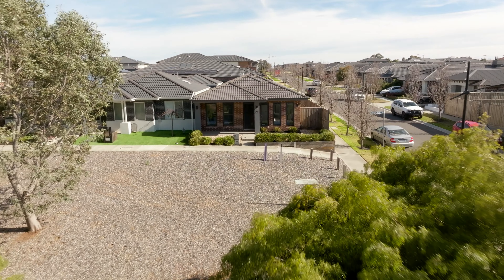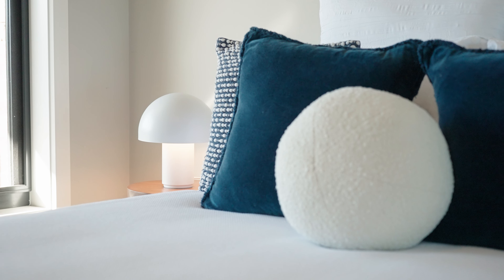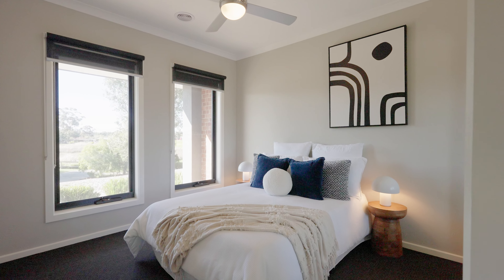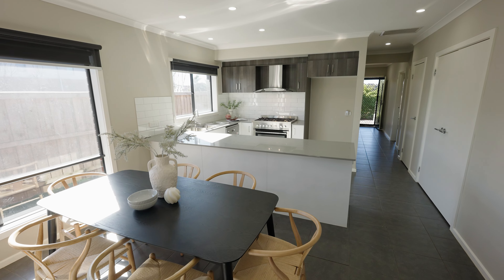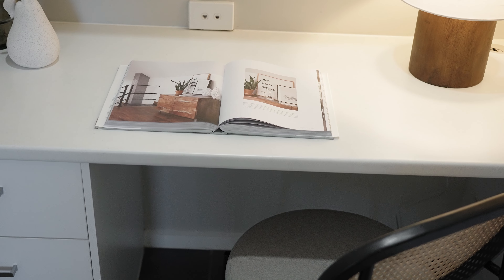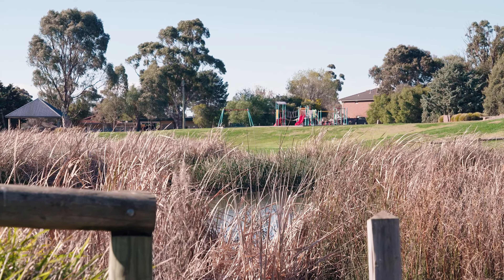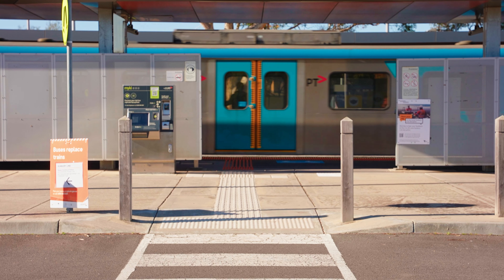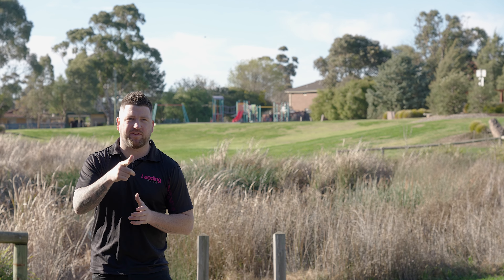15 Austen Walk Diggers Rest